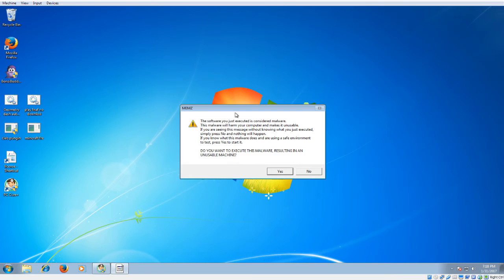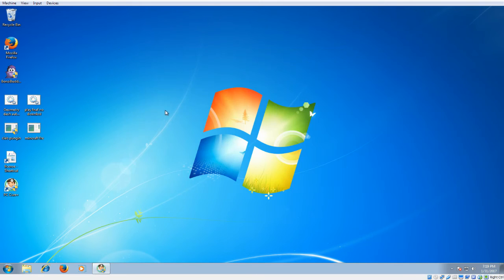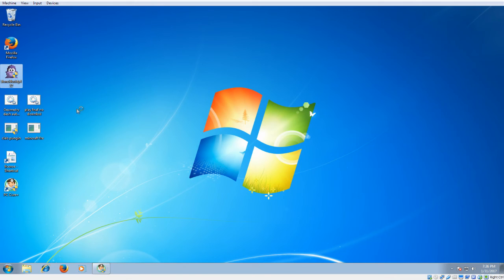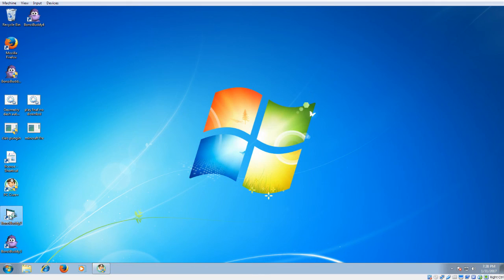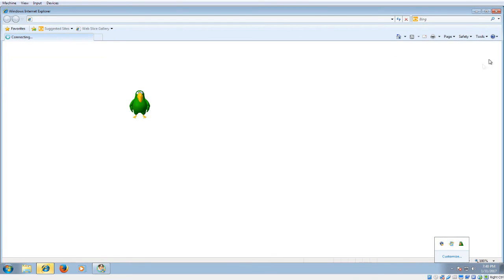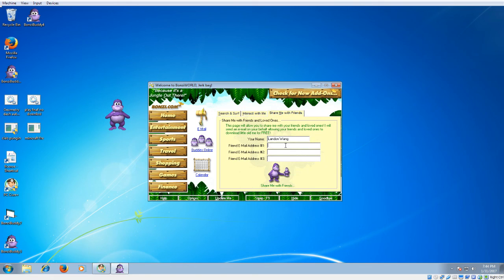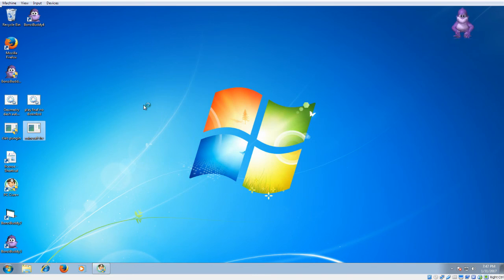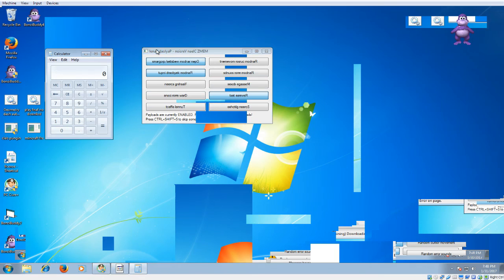Destroying a Virtual Machine with the MEMZ virus! (W/Landon)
It was pretty entertaining.

Hello, I am ThePropHat. I make internet movies.